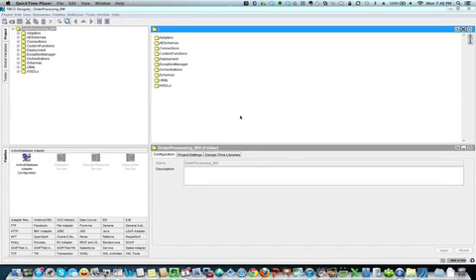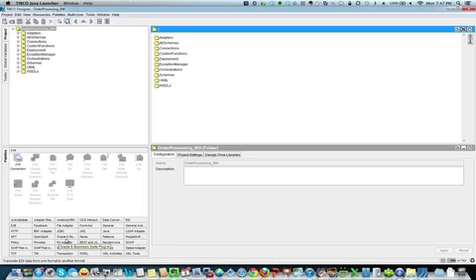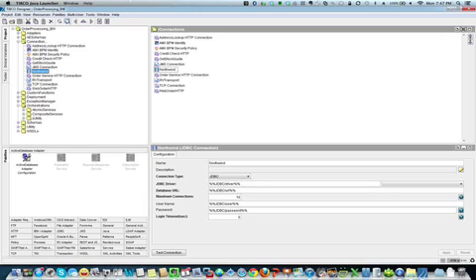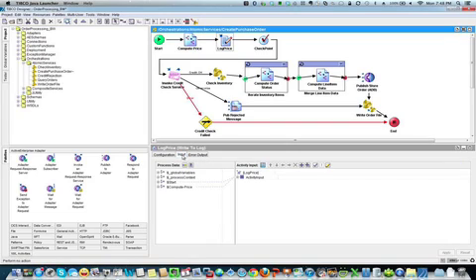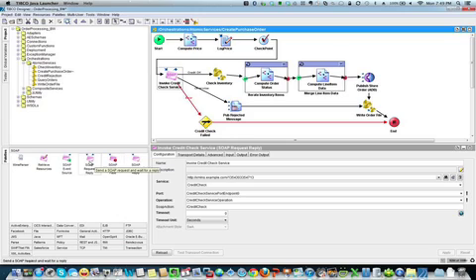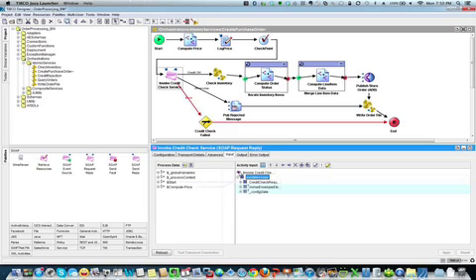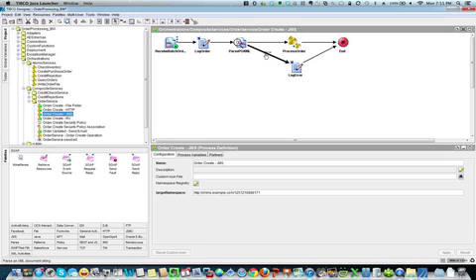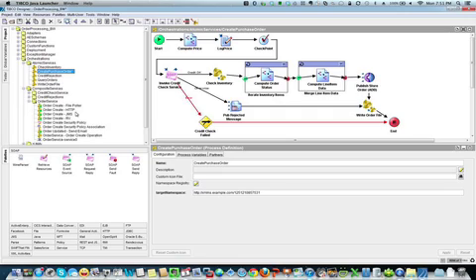TIBCO Designer Developer Overview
Quick overview of the BW developer experience.